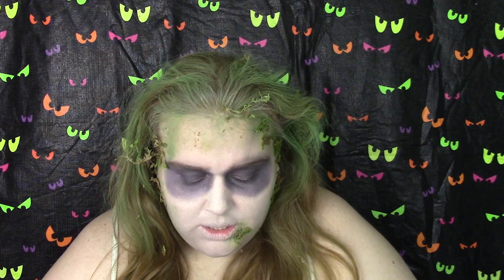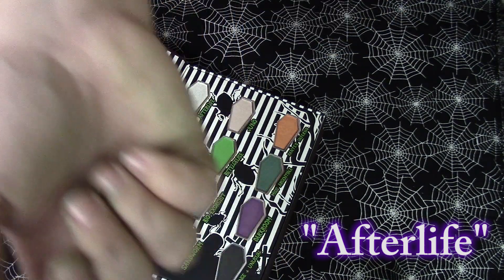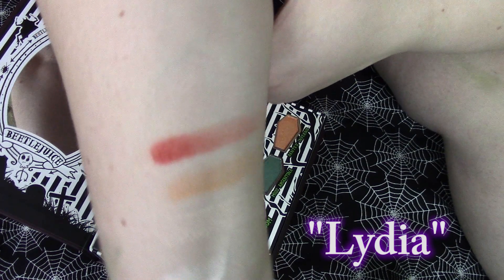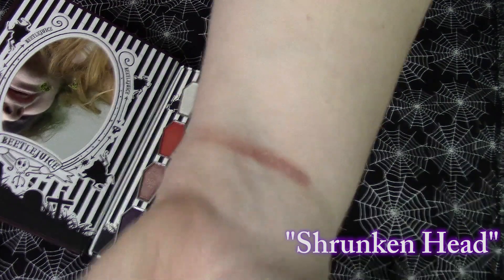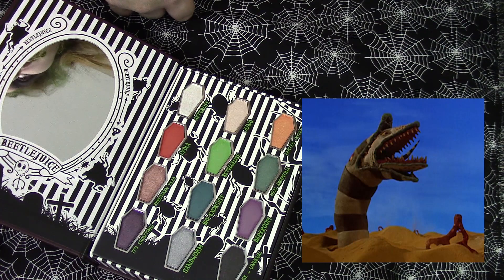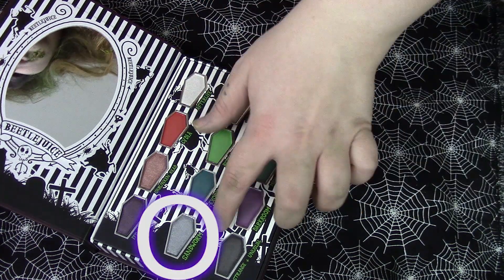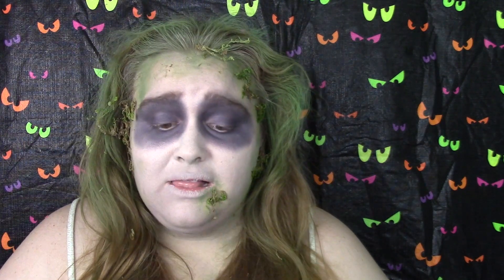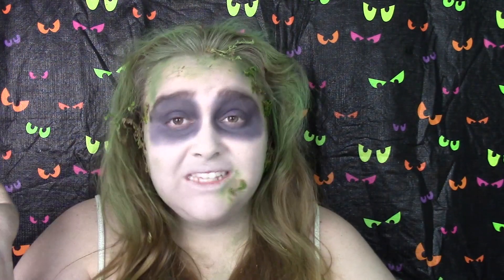Handbook For The Recently Deceased (Hot Topic) Eyeshadow Palette | Swatches & First Impressions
Today, we take a look at the "Handbook For The Recently Deceased" Beetlejuice eyeshadow palette by Hot Topic, and swatch all of the colors

(Alphabetically, by company)

Fashion Nova:
Use link for 30% your first order

oVertone Color:
Use link for $10 off a purchase of $30 or more

Phase Zero Makeup:
Use code "AMBER8966785" for $10 towards your purchase

TomBoyX:
Use link for $20 off your purchase